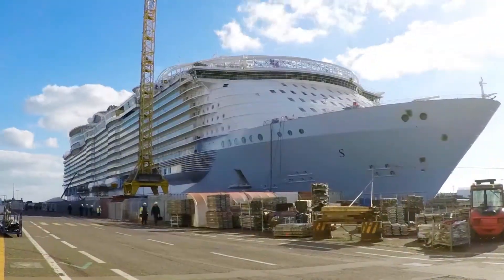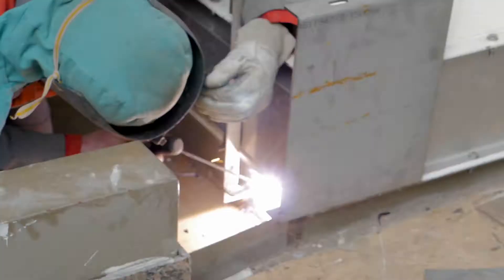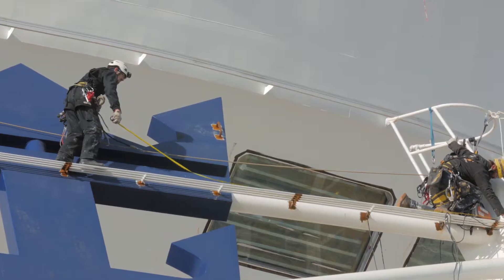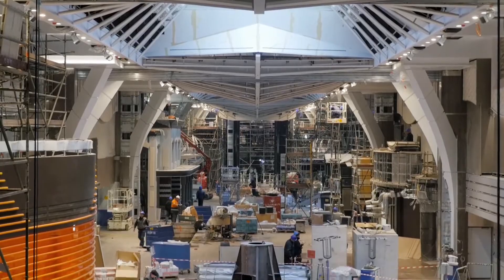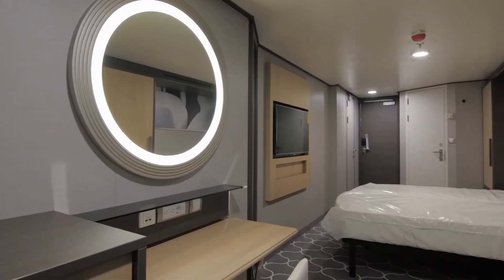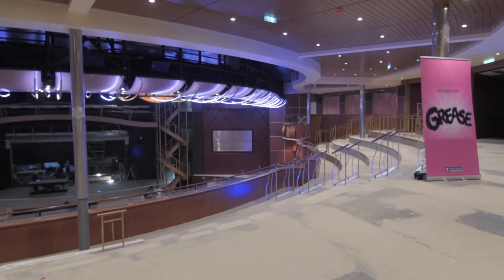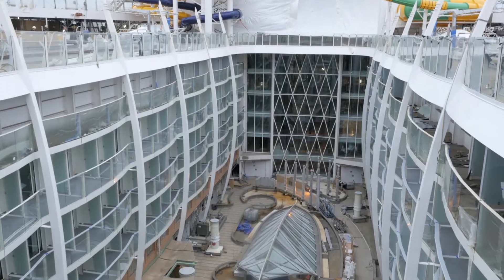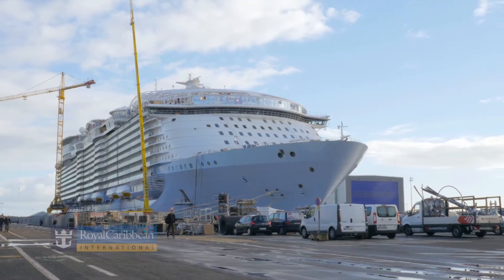The Worlds Largest Ship Almost Complete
With less than 100 days until the launch of Harmony of the Seas the construction teams are down to the wire. Get an update on her construction process and see how she is coming along.